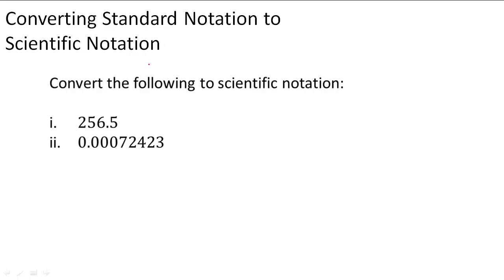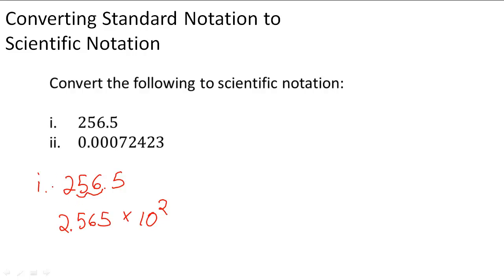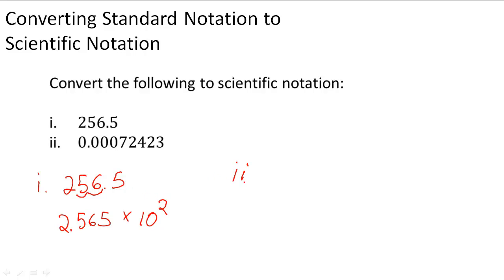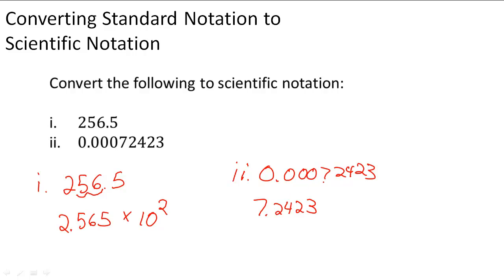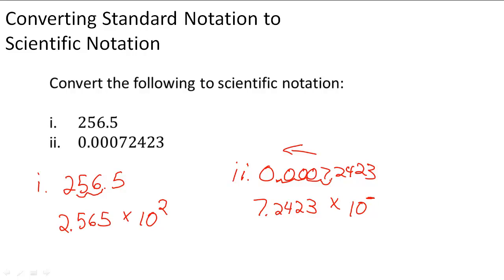Converting standard notation to scientific notation